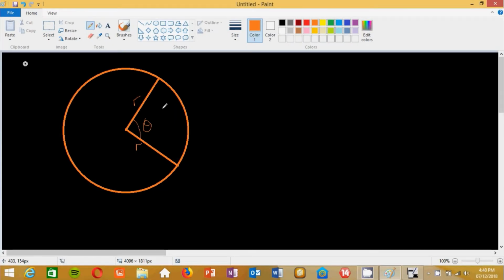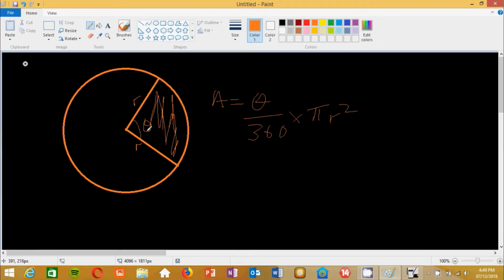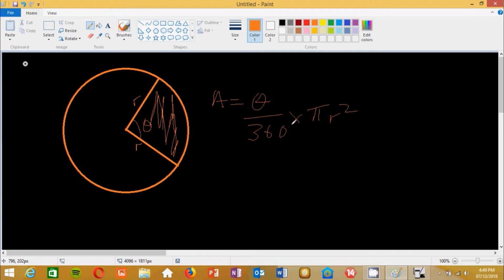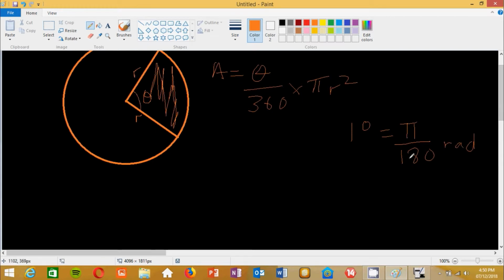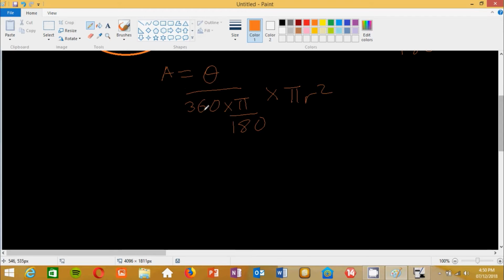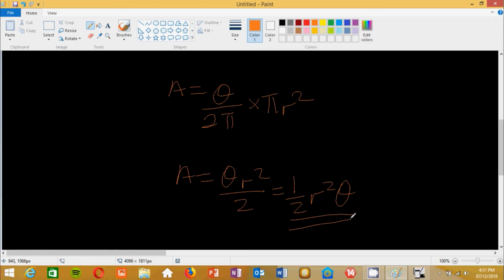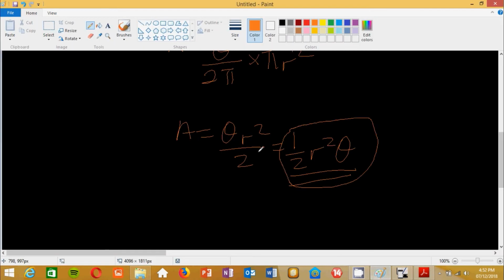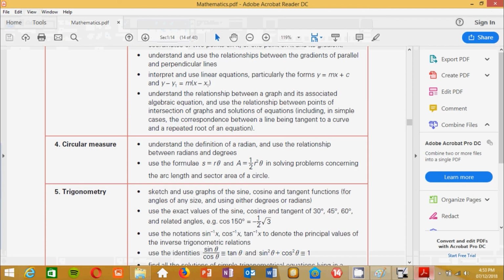Deriving The Formula For The Area Of A Sector